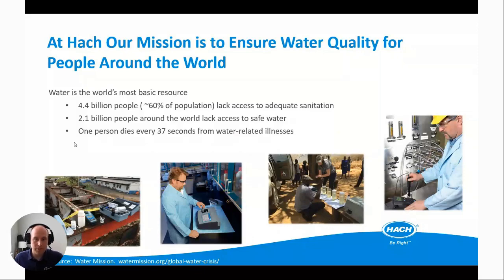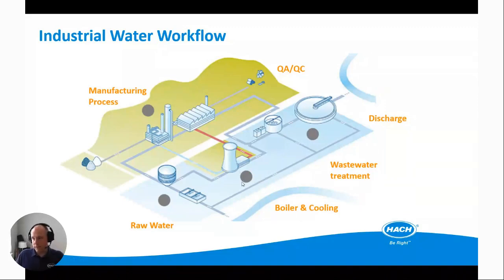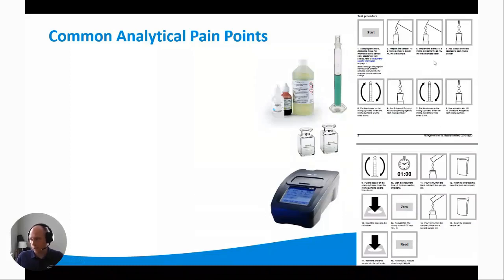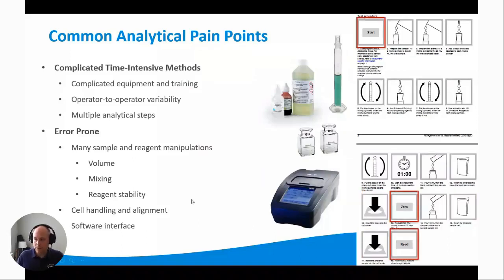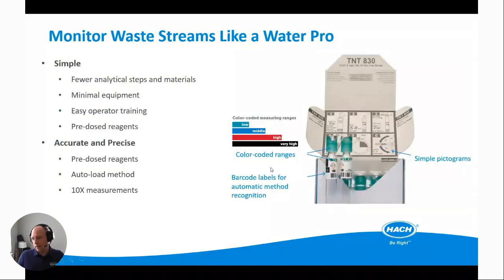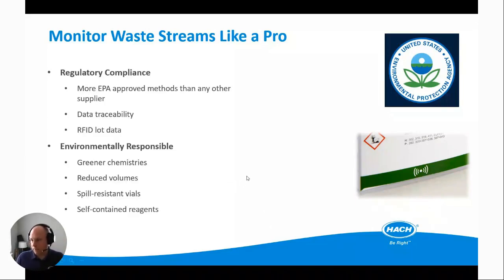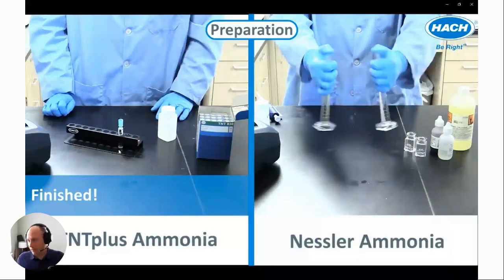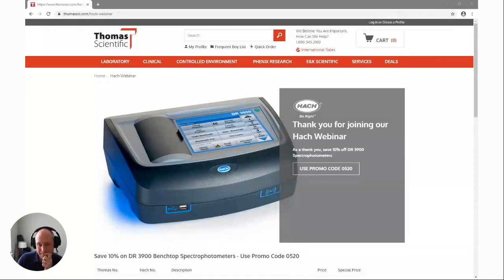Pro-Level Waste Stream Analysis: How to Do More with Less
As one of the most resource-intensive processes in your plant, we understand that minimizing environmental impact and ensuring compliance is key to managing your waste streams. Proper monitoring and treatment of your wastewater ensure energy and chemical savings and regulatory compliance.

By attending this webinar, you can expect to come away with:
-How to get your testing done more efficiently
-How to avoid incorrect analytical technique, sample preparation, or instrument performance
-How to ensure accuracy and precision in your spectrophotometric measurements
-How to minimize the required volumes of hazardous chemicals used in spectrophotometric processes